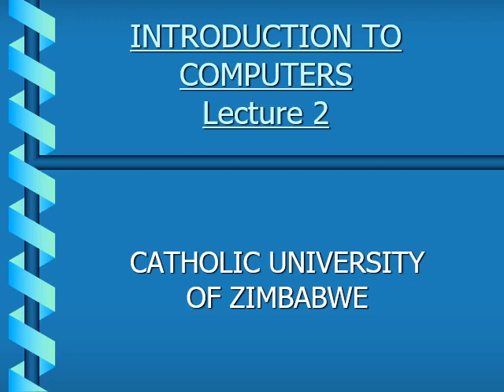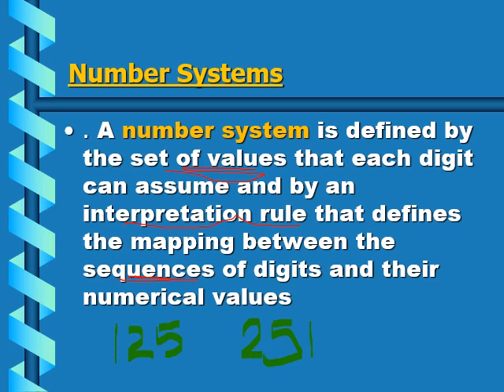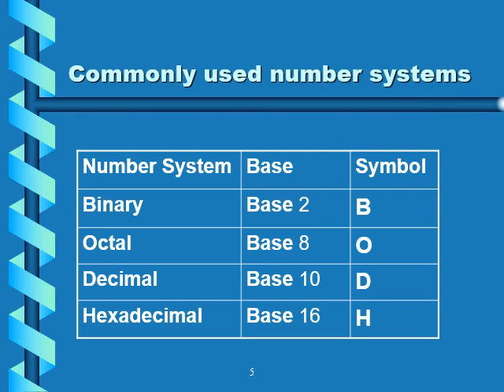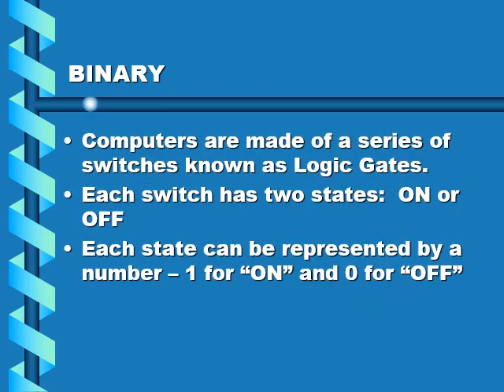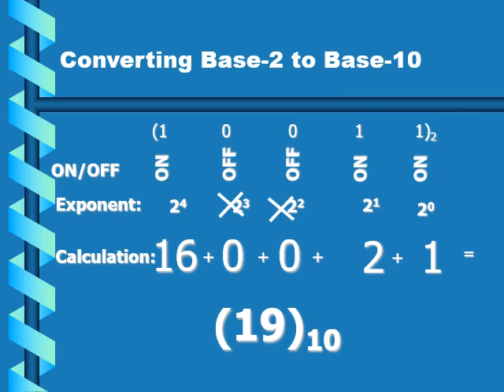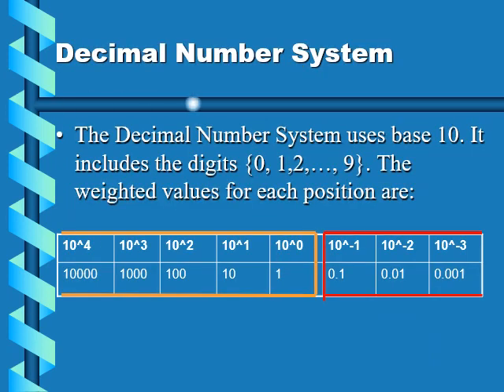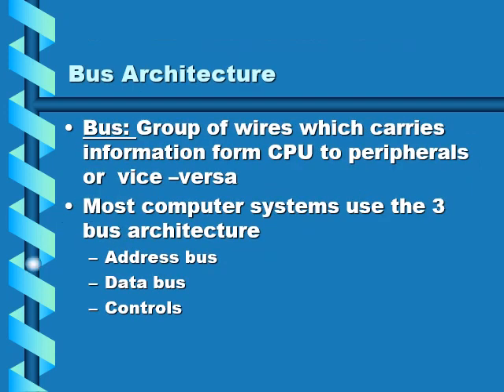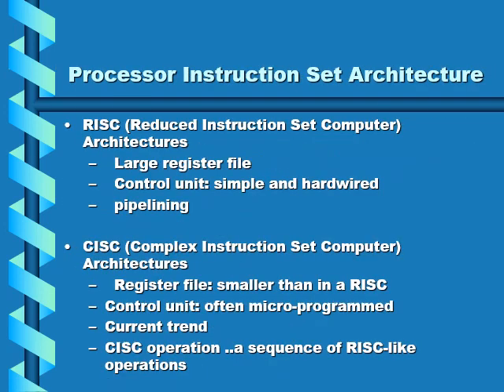INTRODUCTION TO COMPUTERS CHAPTER 2 NUMBER SYSTEMS